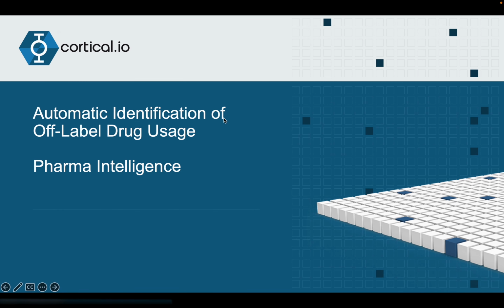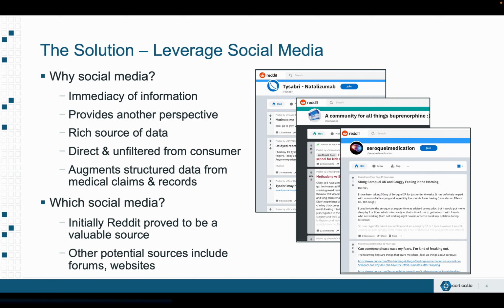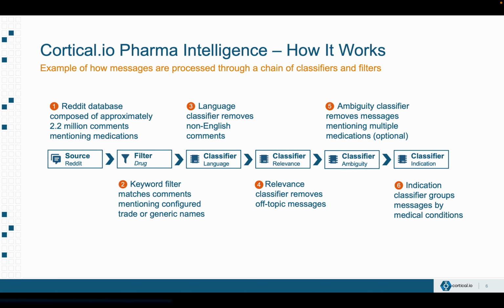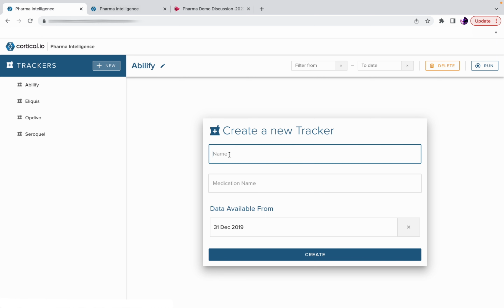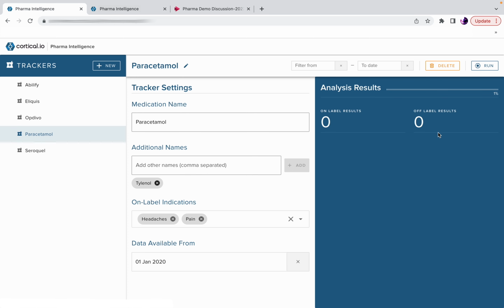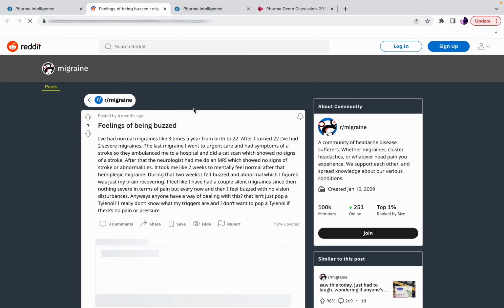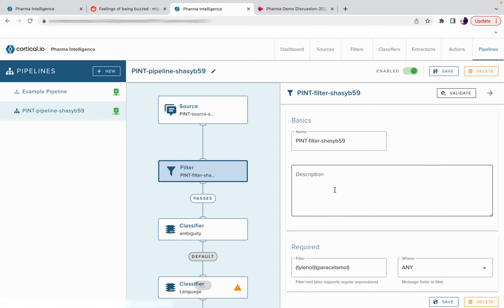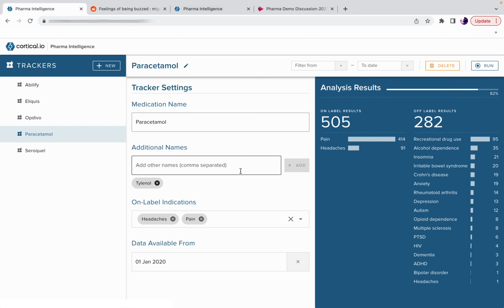Pharma Intelligence: Classifying Social Media Posts for Pharmacovigilance with IDP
This demo shows how Cortical.io SemanticPro was implemented to reviews Reddit posts mentioning medication, classify posts by medical conditions and identify on-label versus off-label usage of drugs with 92-100% accuracy.

This demonstrates the benefits of Intelligent Document Processing (IDP) for the pharmaceutical industry in the context of pharmacovigilance, market analysis and product development.